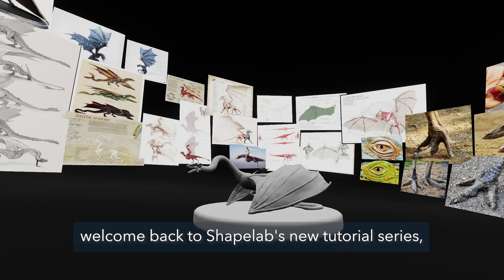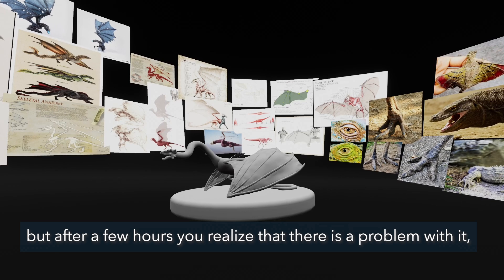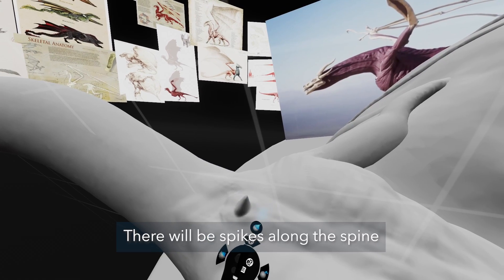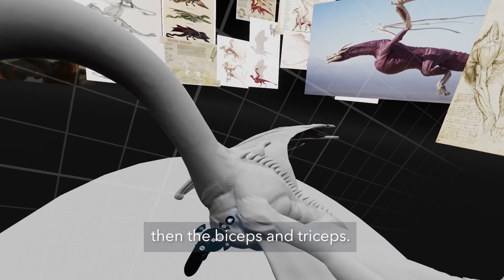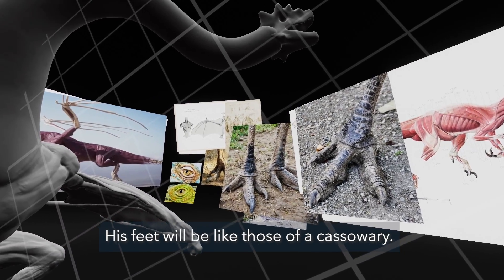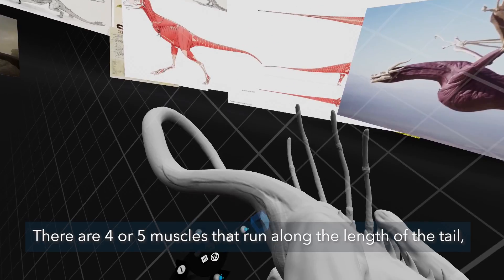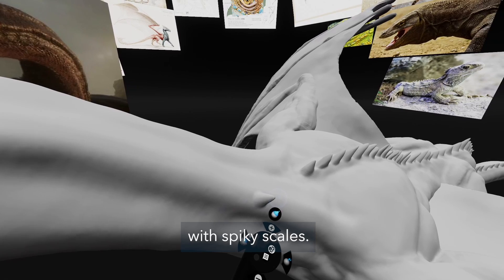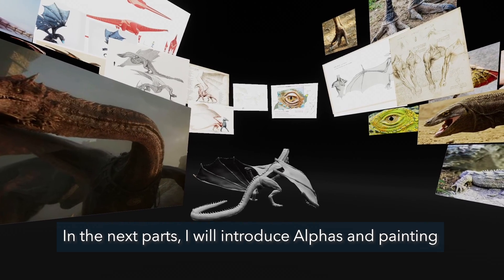3D sculpt a dragon in VR! | Part 2 – Anatomy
Learn how to 3D sculpt this majestic dragon in VR with Shapelab, then import into Blender for finishing touches! Learn from Shapelab expert and 3D designer Peter Gregor and get inspired to create your own characters in virtual reality!

Part 3: Detailing - coming soon
Part 4: Exporting and finishing in Blender -  coming soon